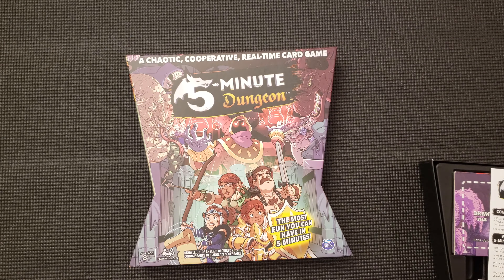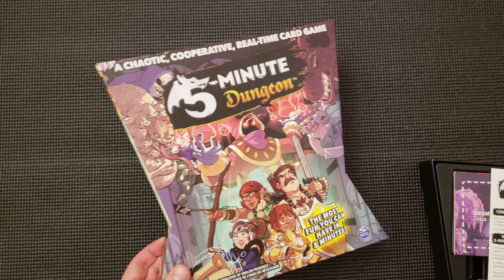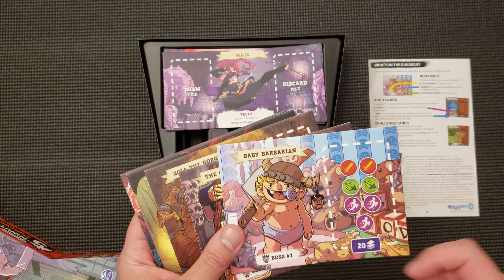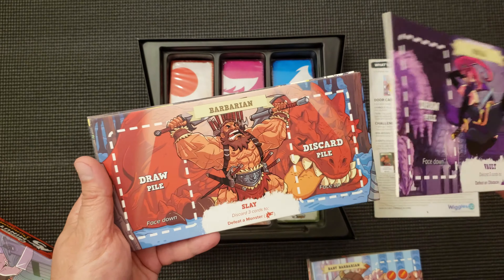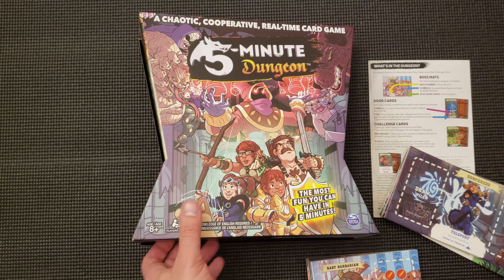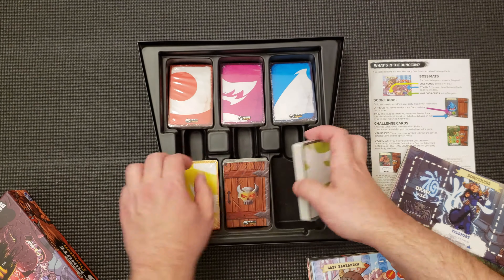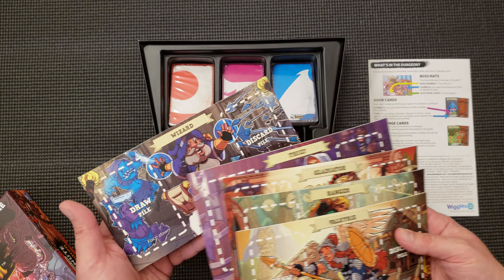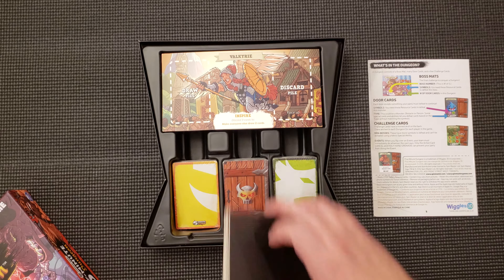5 Minute Dungeon - Whats in the Box?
A look at whats inside the 5 Minute Dungeon Board Game Box